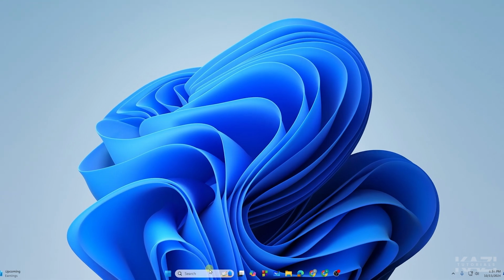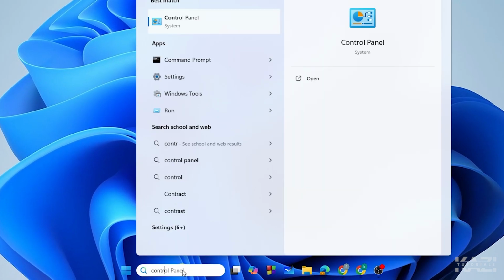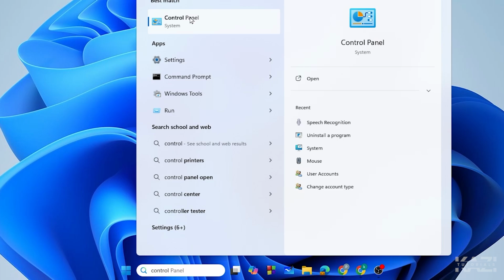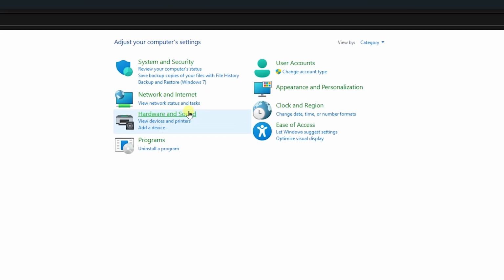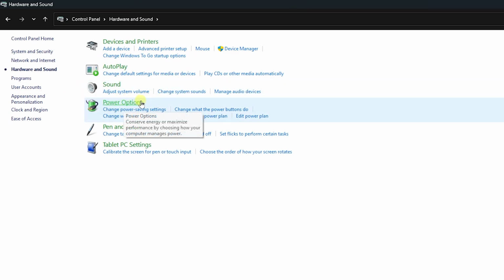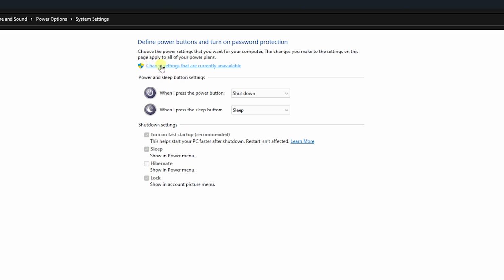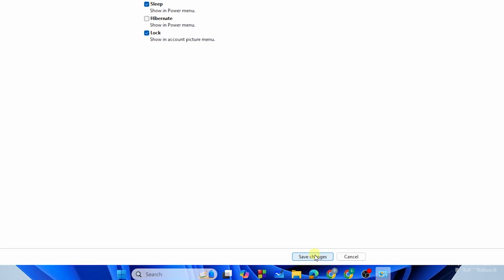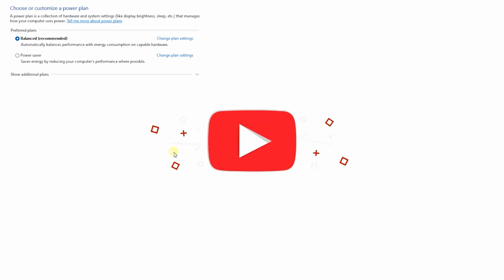How to Enable/Disable Fast Startup on Windows 11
Hey Everyone, Welcome to Tutorial Arena! In this video, I'm going to Show you how to enable or disable fast startup on windows 11.